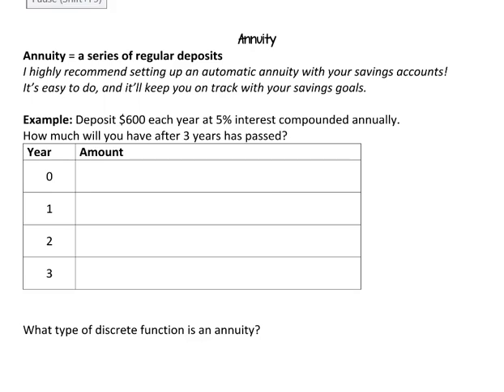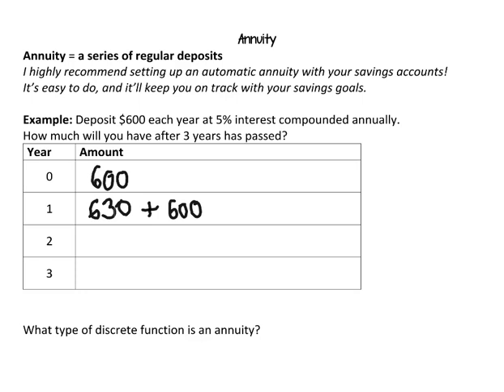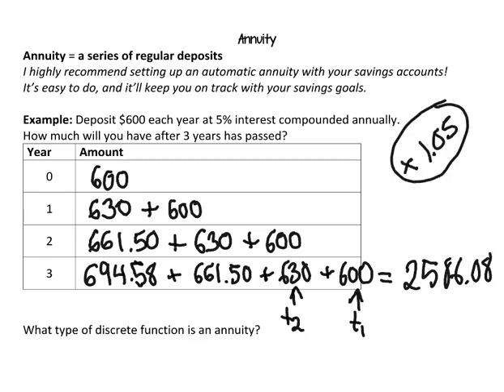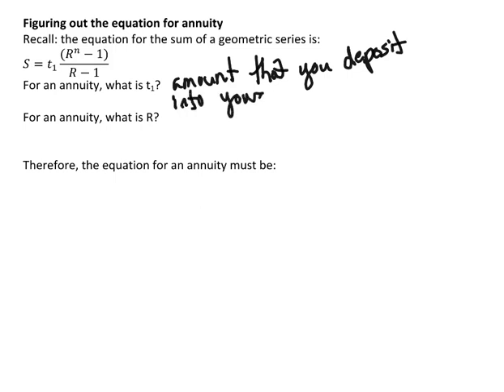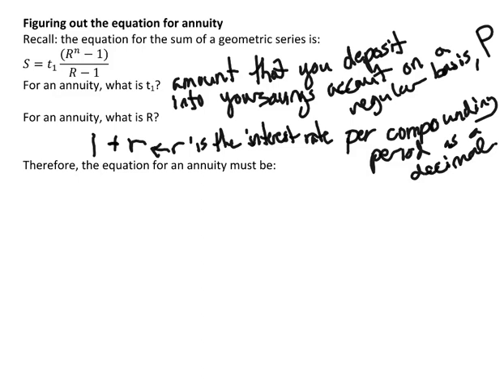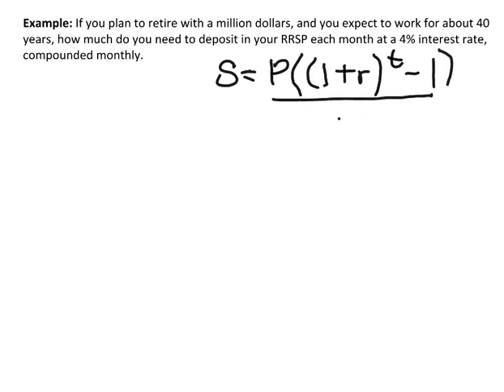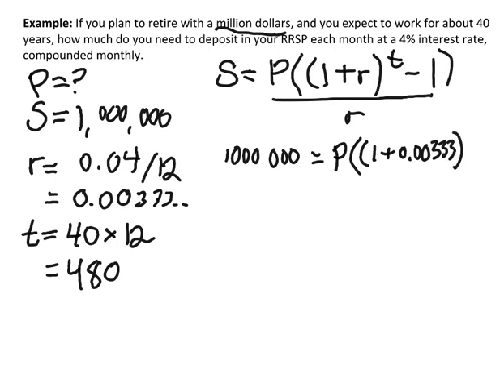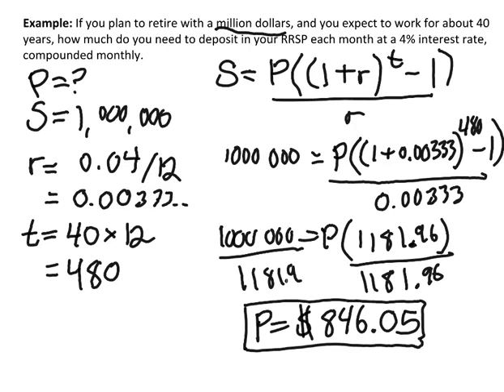Annuities and Saving